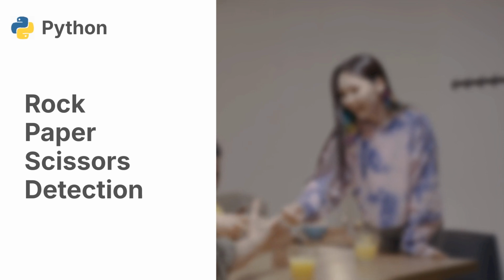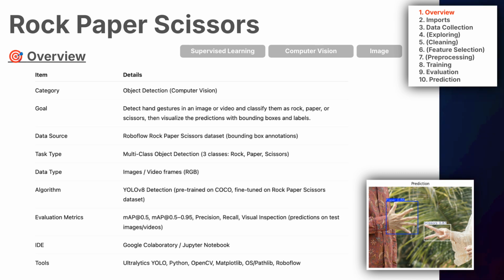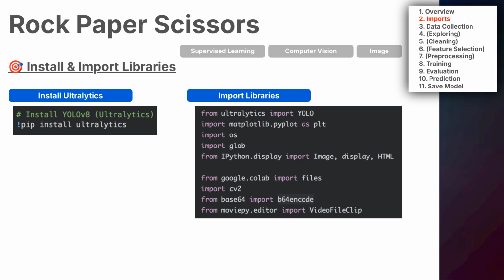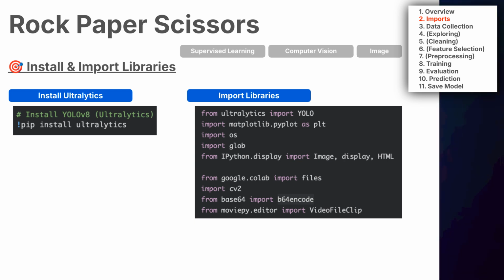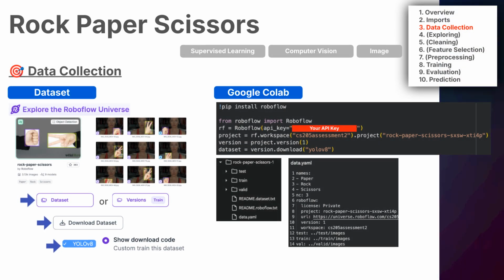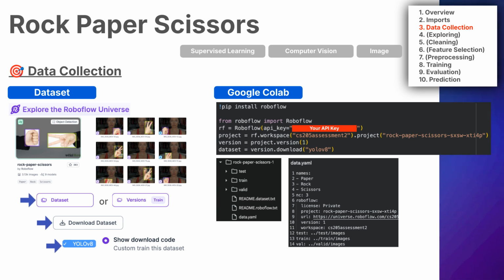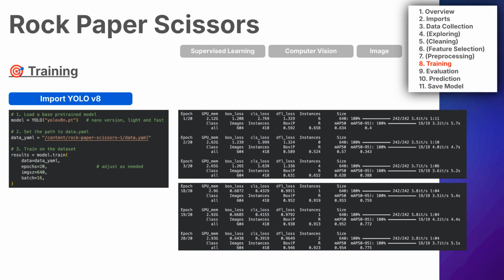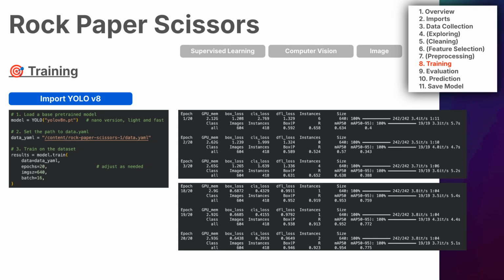Build AI That Actually Works | Rock-Paper-Scissors Detection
Hand gesture recognition is one of the most exciting and practical ways to learn computer vision and AI. In this video, you’ll see how Python and a trained AI model can automatically detect Rock, Paper, or Scissors from images or video — without writing complex rules yourself.

✔ Learn how AI models recognize hand gestures from real images
✔ Detect hands, draw bounding boxes, and label gestures automatically
✔ Practice essential Python skills used in real-world AI projects
✔ Work with files, folders, functions, and model outputs
✔ Connect deep learning, image processing, and visualization in one project
✔ Understand how object detection works through a clear, practical example

🚀 This project is designed to be beginner-friendly, but powerful. You’ll start with visual input like photos or video frames, run them through a trained detection model, and see meaningful results on screen. By the end, you’ll have a complete working example that shows how Python brings AI, computer vision, and real ideas together — a perfect step toward building real-world AI applications.

🎓 Learn the full implementation in my Udemy course (Special Discount)

If you’re learning Python, AI, or computer vision, this project will help you understand how things actually work in practice, not just in theory.